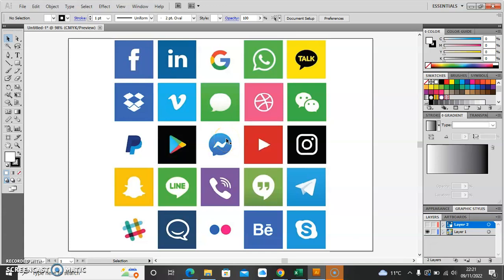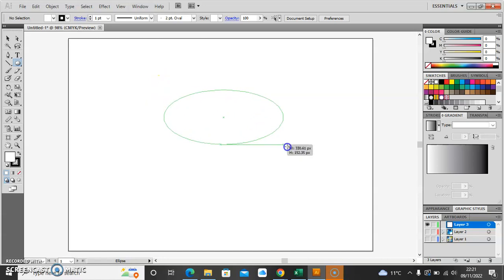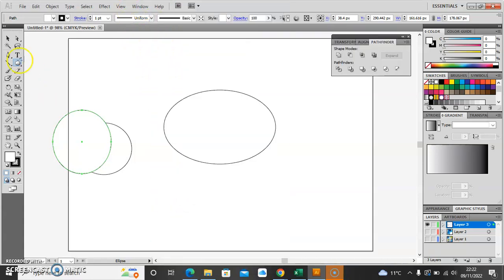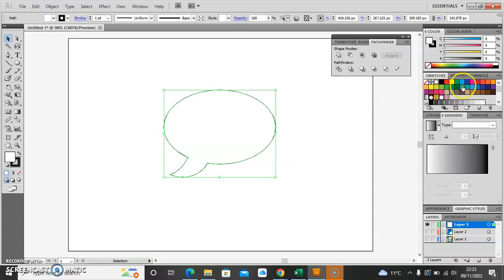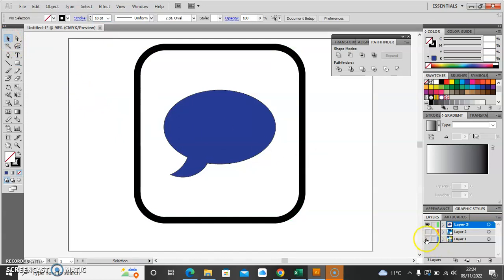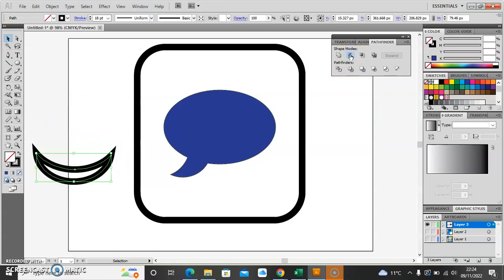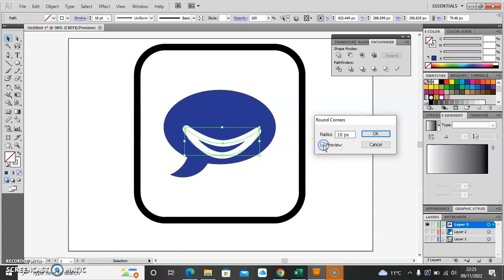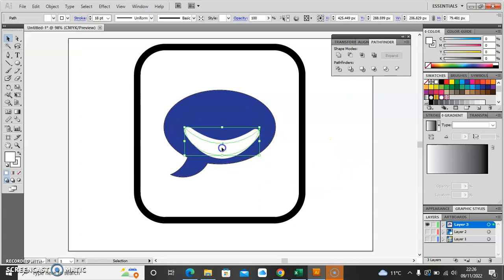Create Speech Bubble icon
A short tutorial showing how to make a speech bubble icon using Adobe Illustrator. This uses Pathfinder to join some basic shapes and also Effect -- Round Corners to soften the edges of sharp joins